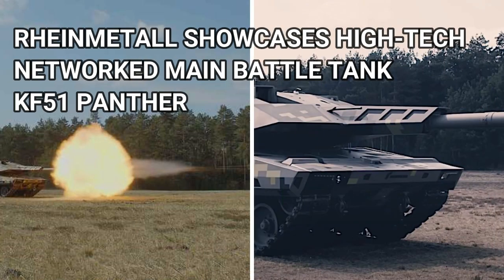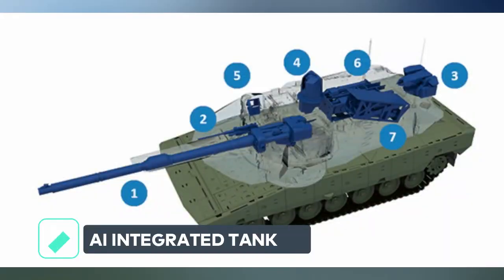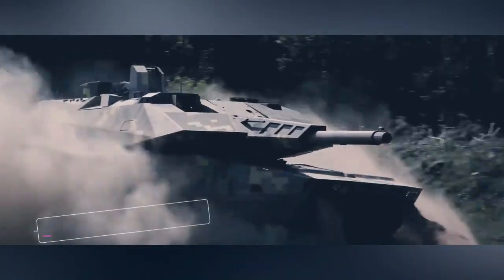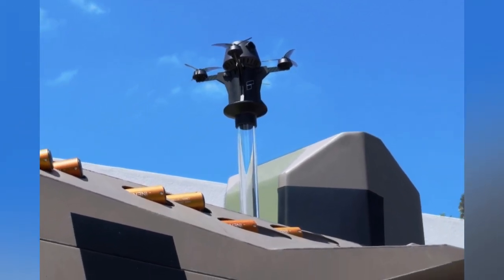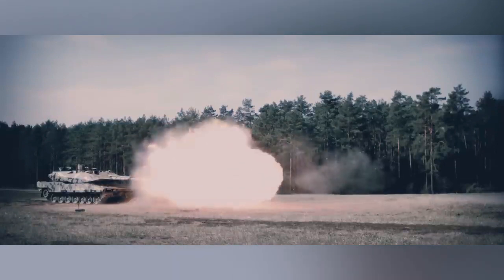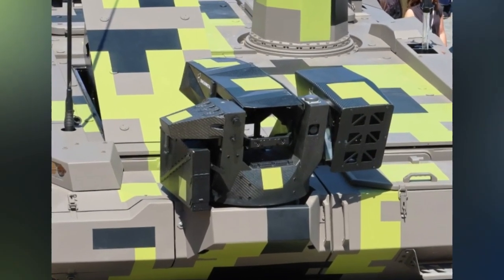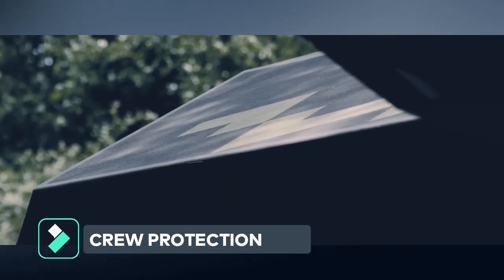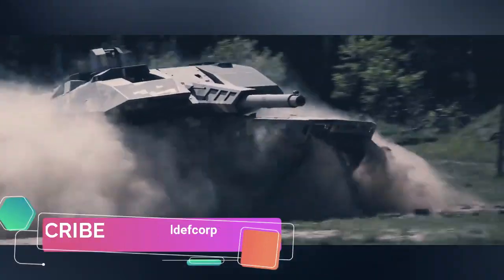RHEINMETALL SHOWCASES HIGH-TECH NETWORKED MBT KF51 PANTHER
The 2022 edition of the Paris Rheinmetall showcases a new KF51, the acronym KettenFahrzeug main battle tank based on the NGVA (NATO Generic Vehicle Architecture) standard. The KF51 tank provides Firepower, protection, signature reduction, digitization and a less fuel-thirsty engine.